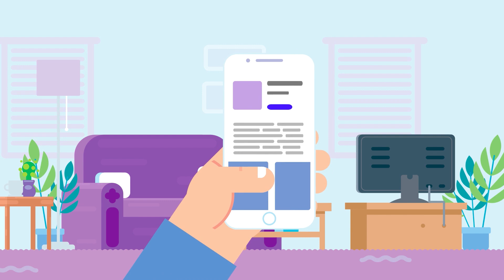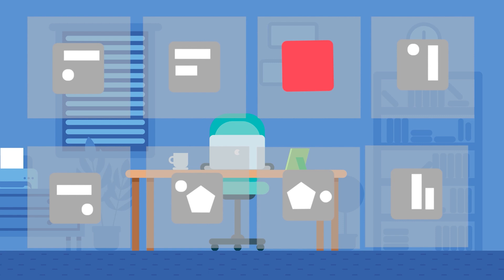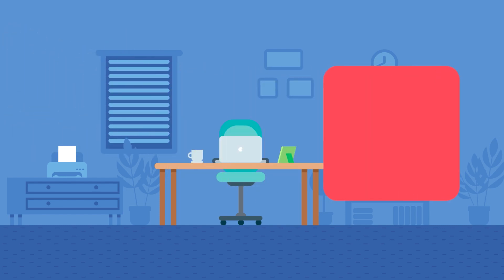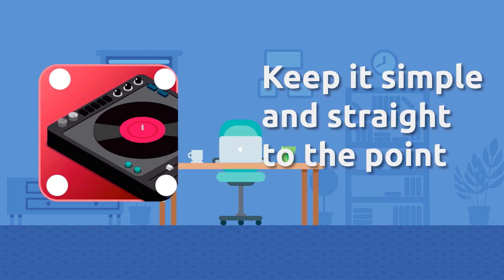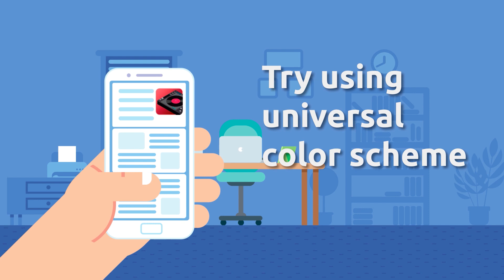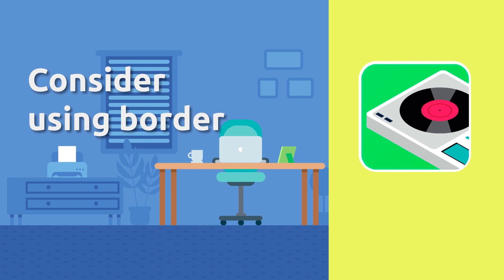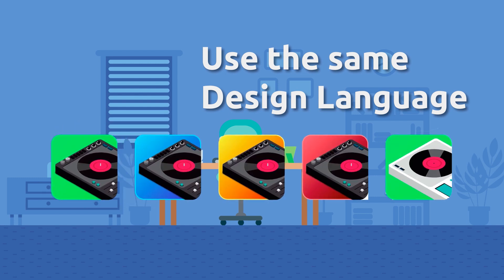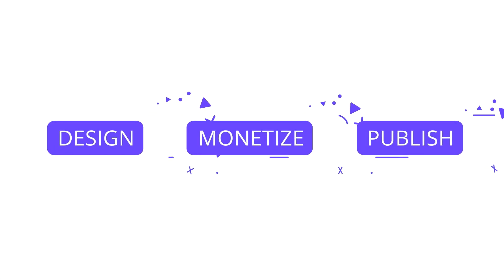How to create icon for app. Andromo Academy (How to promote an app)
An optimized app icon is a crucial part of your App Store Optimization.
Learn about the main principles of creating a good looking app icon.